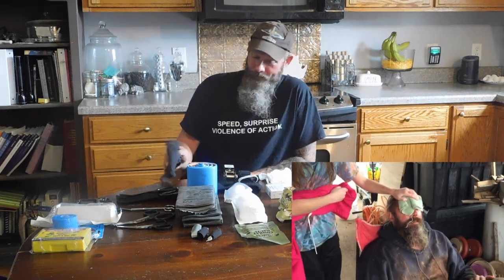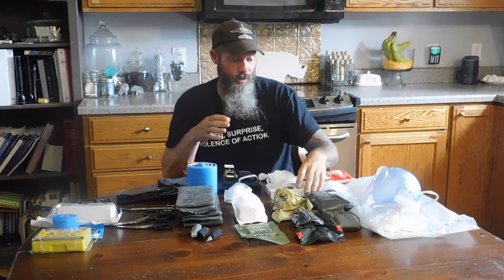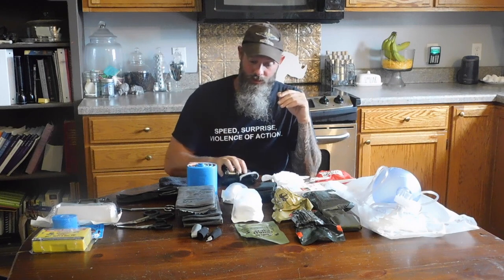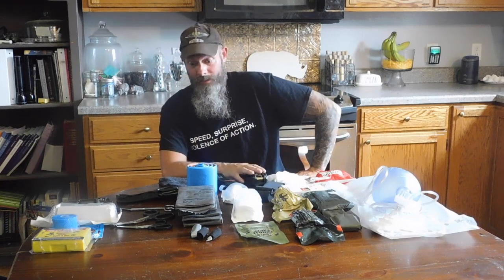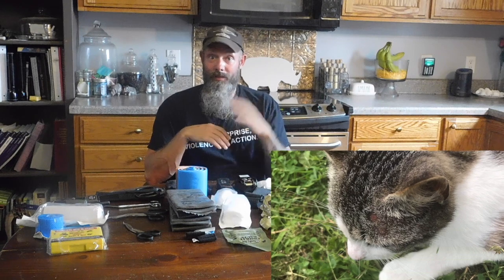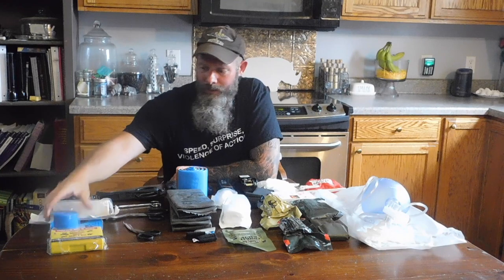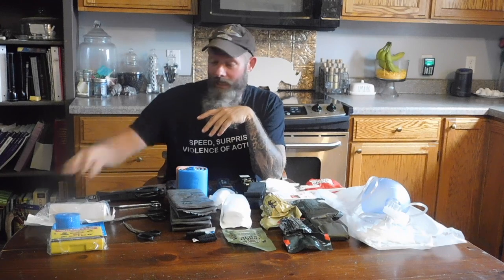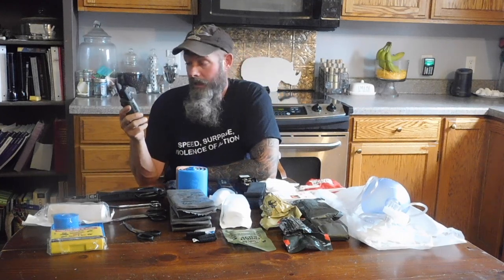First Aid Preparations on the Homestead - Lets Talk Some Equipment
In this video we talk about how we look at First Aid and cover some of the equipment we use.  This video briefly shares some of the issues with living remotely and some of the equipment we use to mitigate the risks that come with that.  While we do not cover First Aid techniques we do give recommendations on what you should do, show you some moderate level equipment we use, and tell you why we use what we have.  This video is not an instructional video and you should receive training from a certified instructor before using any equipment and First Aid techniques.  We have our own ABC’s of First Aid we use and is not necessarily what you have been trained on.  This is how my family remembers what to do and is tailored to us and us alone.  This video was made hours after returning from our first Emergency Room visit since living on SSR and is to help you think about what you need if an emergency strikes.

Hit the alert bell to make sure you don’t miss any of the upcoming videos on homestead related topics.  Also check out some of our other social media platforms so you can interact with the family.